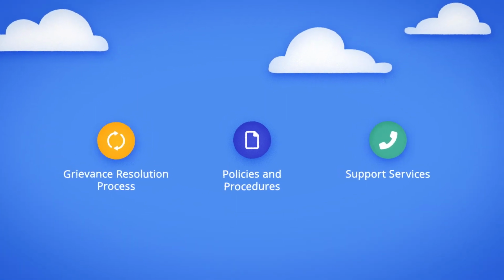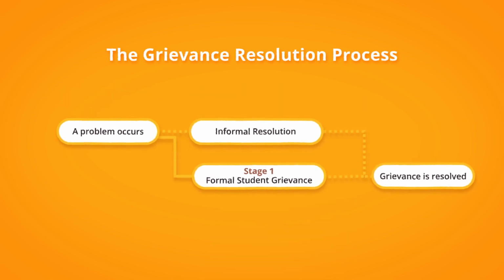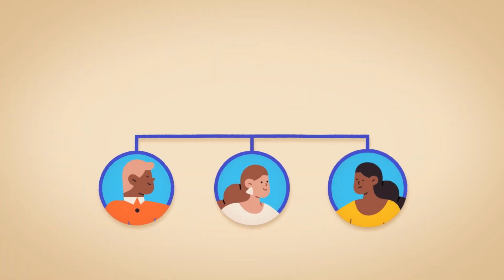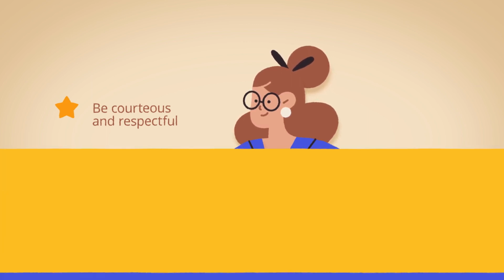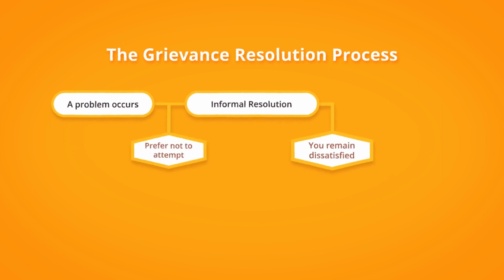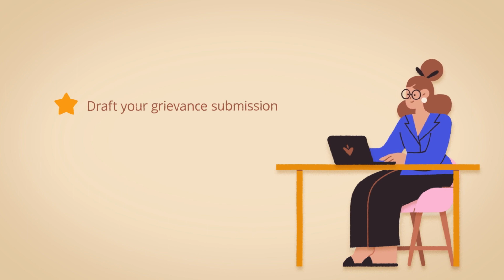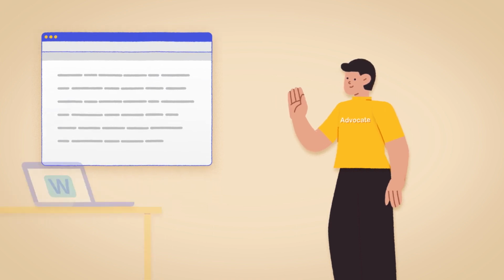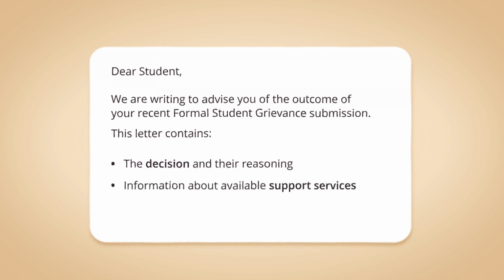Student Grievance Resolution Process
Learn about the Student Grievance Resolution Process at UniSQ.